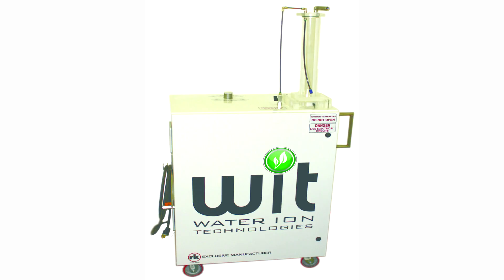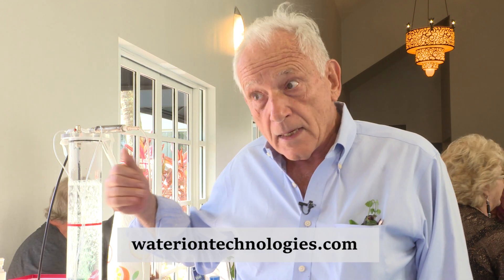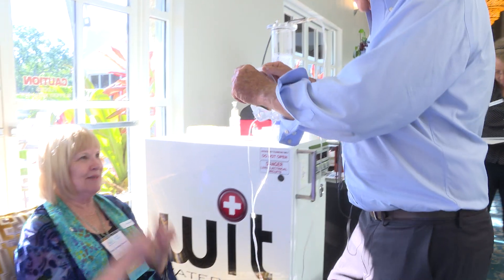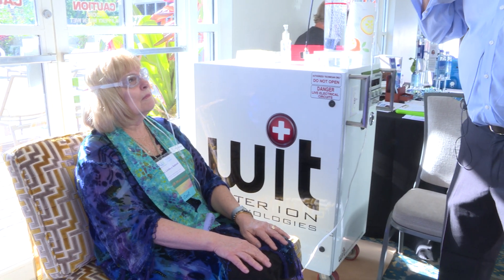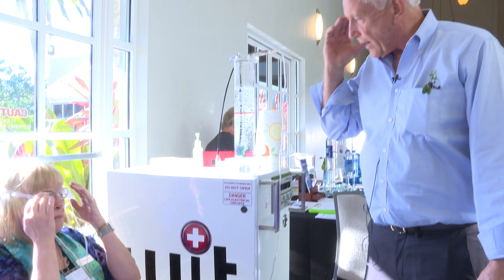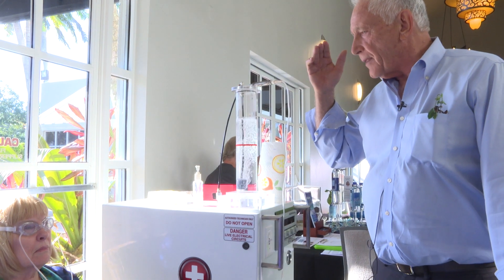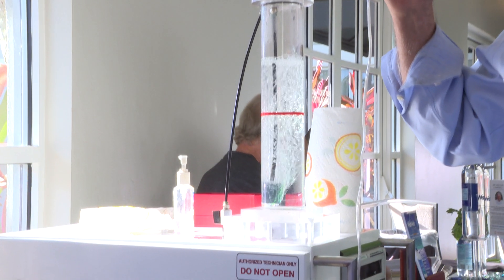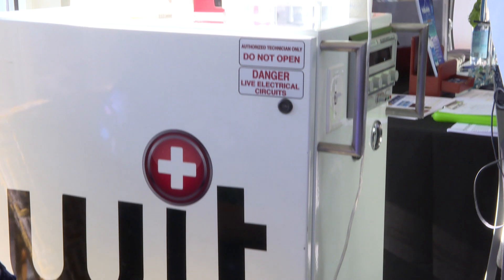WIT International presents Dr. Walter Campbell using the WIT® Machine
WIT® Machines convert liquid water into the high-energy gaseous form of water using a unique electromagnetic process.
Dr. Campbell, of Physicians of Traditional Chinese Medicine explains how he uses the WIT® Machine in his clinic.